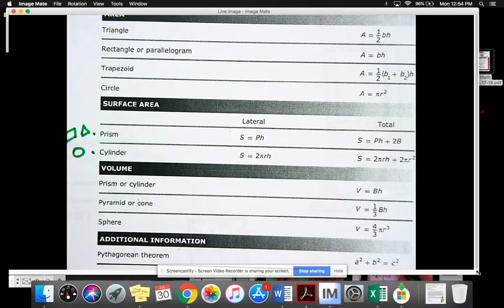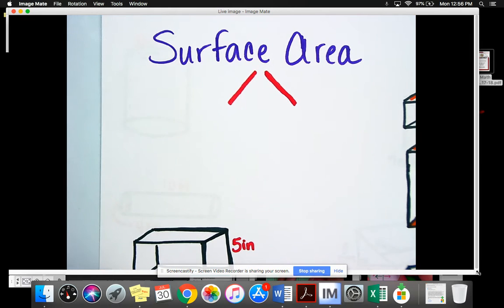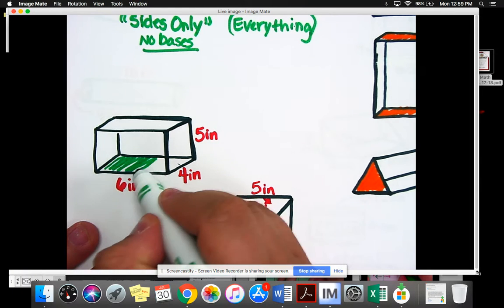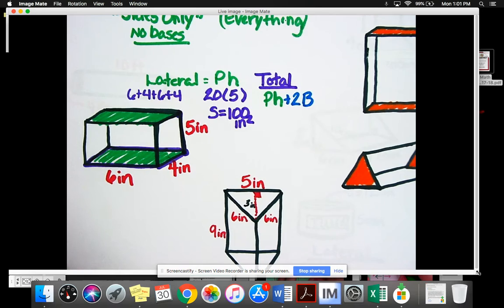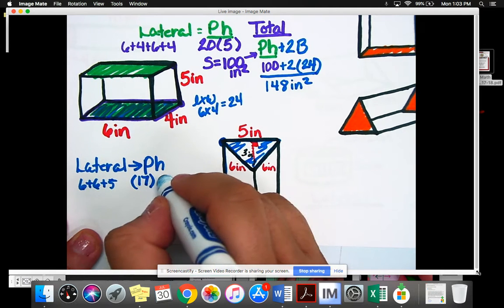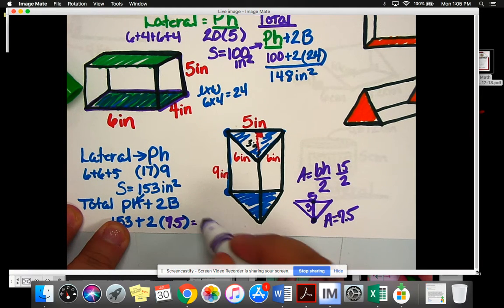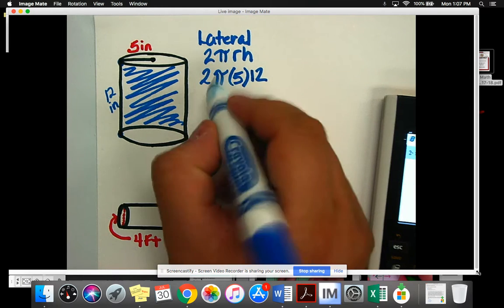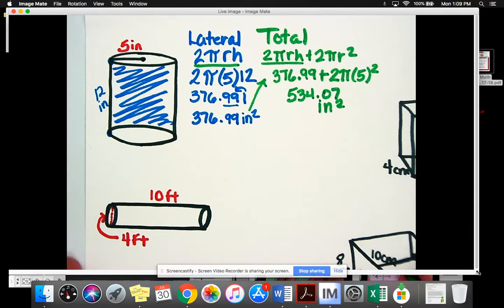Surface Area (Camp) 2018 - Edited - Edited